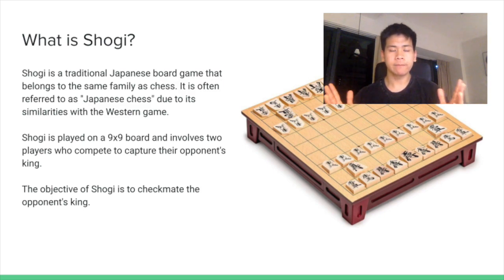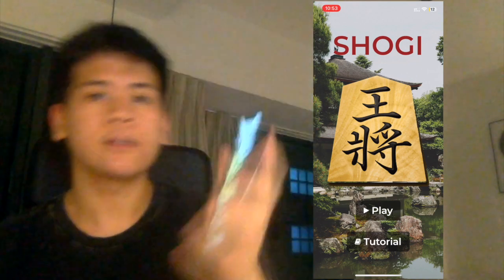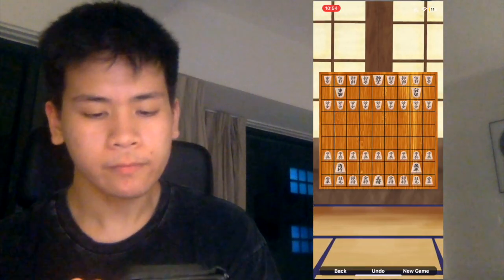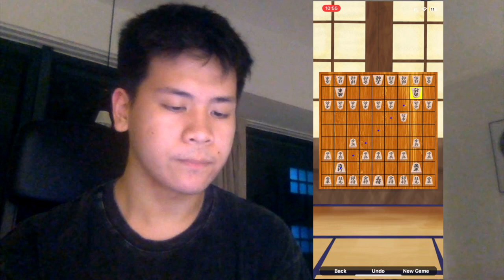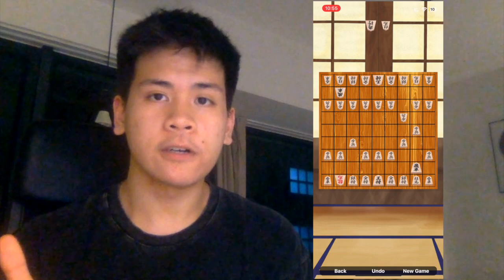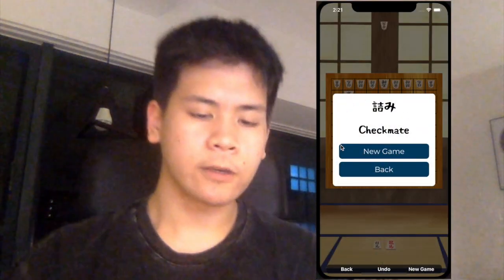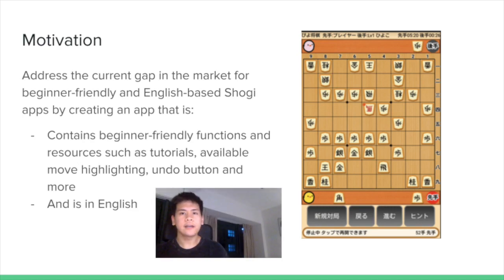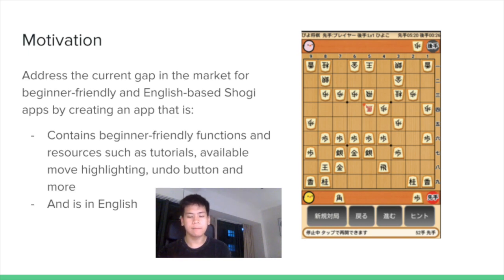Smartphone App Presentation - Shogi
For COMP7506